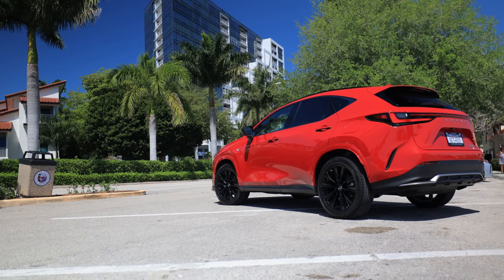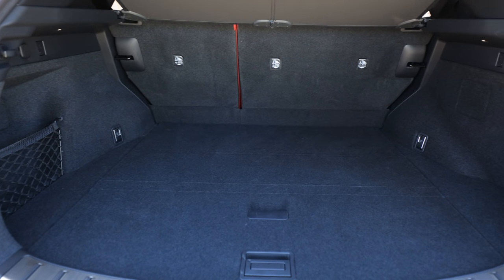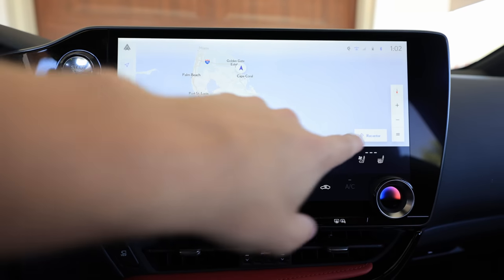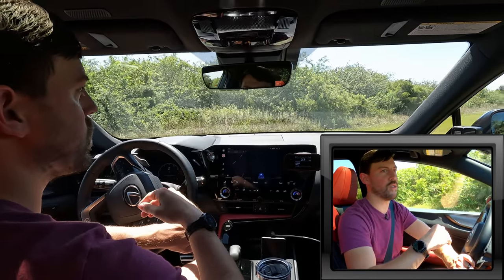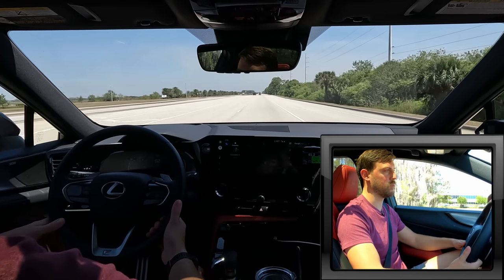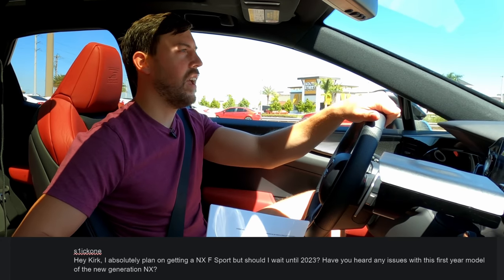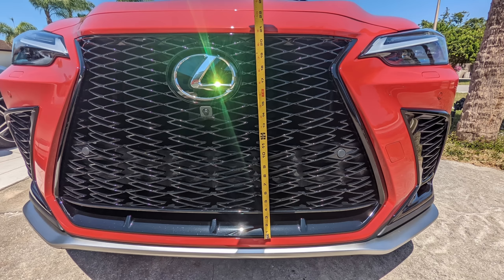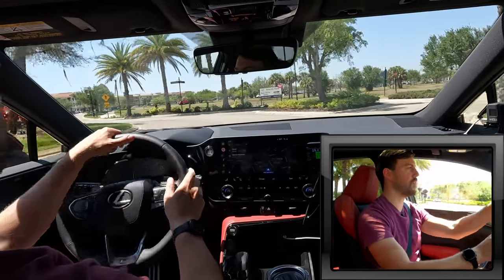2022 Lexus NX 350 F Sport Review - The BEST Lexus Crossover?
Lexus redesigned the 2022 NX on the new TNGA K platform. 4 total powertrains. More options than a golden coral buffet. This F sport 350 AWD gives us the kitchen sink for around $55k. Here's why the new NX is very well the best Lexus Crossover until the 2023 RZ and RX come about.